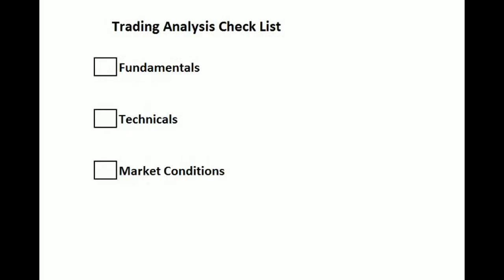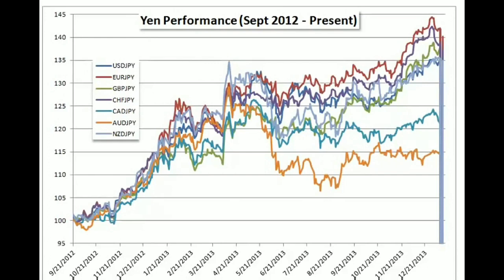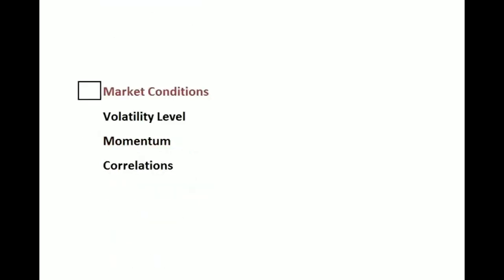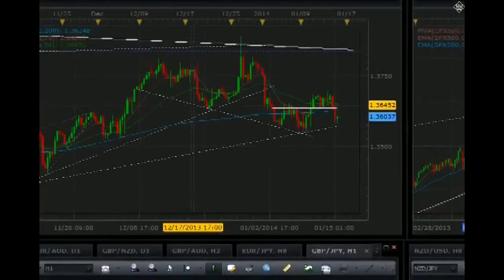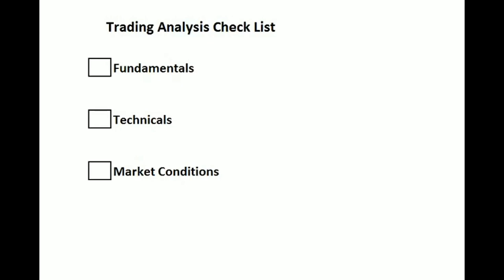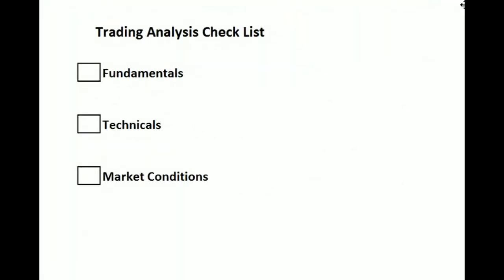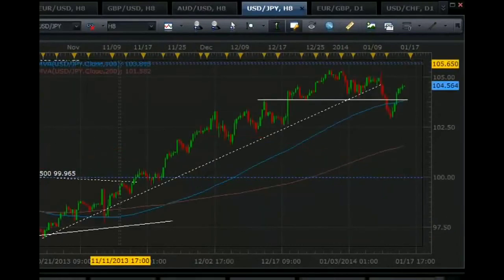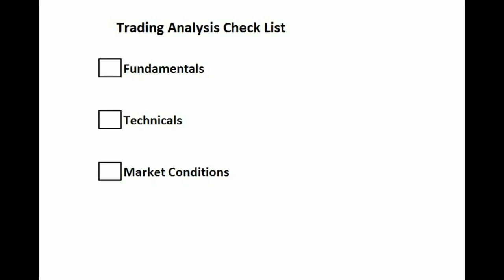3 Points Checklist for Accurate FX Analysis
Team
AccurateFXAnalysis